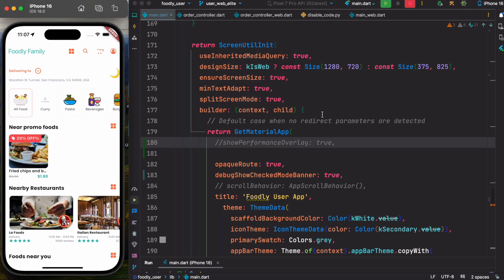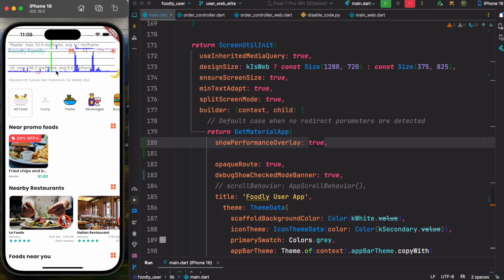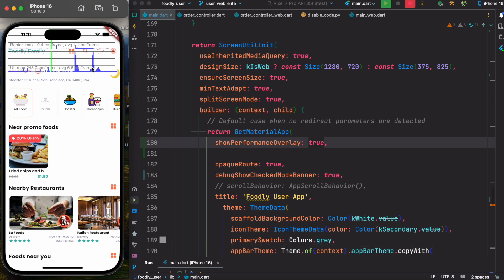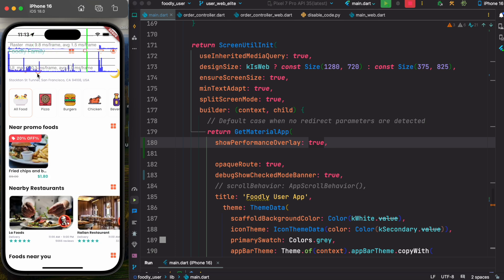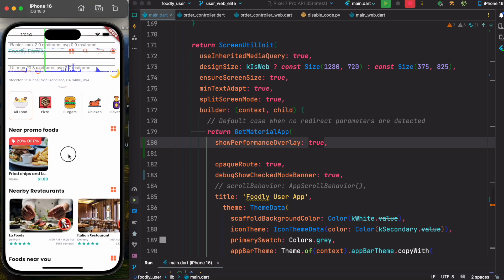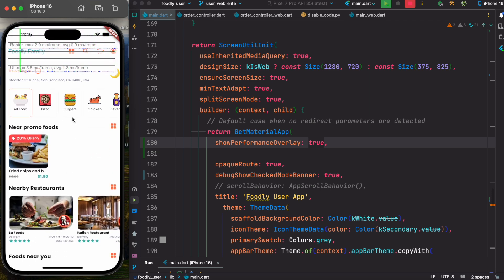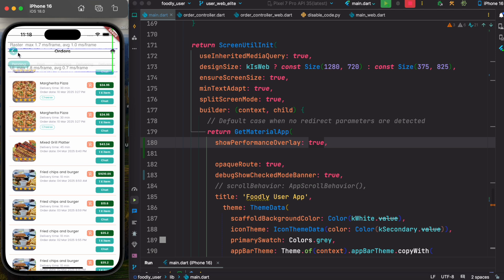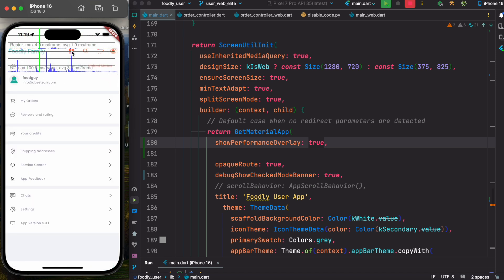Render Max and UI Max for Flutter CPU and GPU Optimization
Render Max and UI Max for Flutter CPU and GPU Optimization. Here we will see what's gpu and cpu rendering and what they mean. We will also see how to detect laggy screens or slow screens.